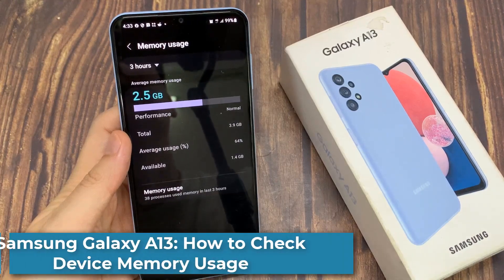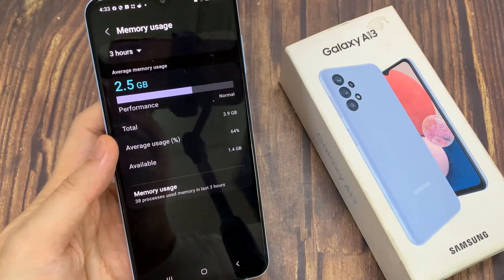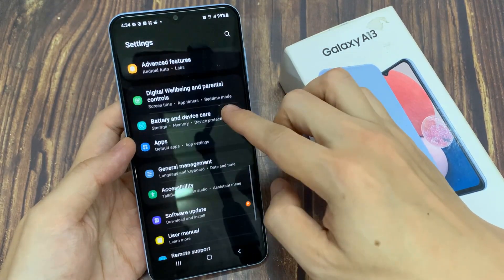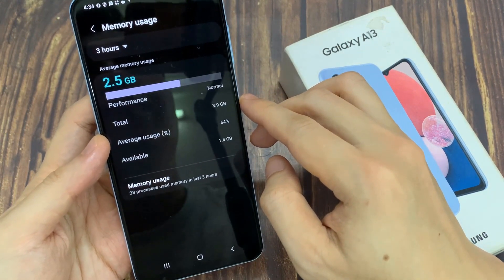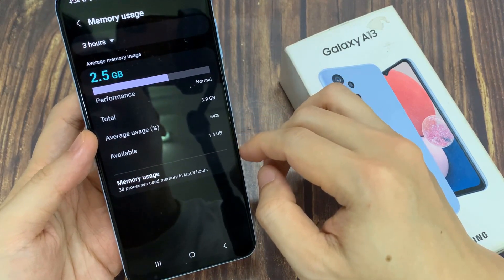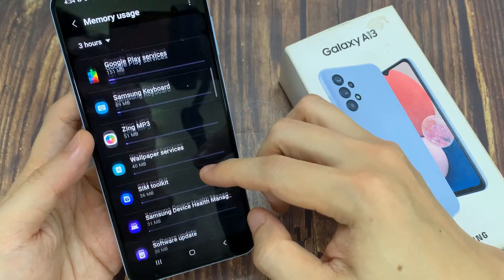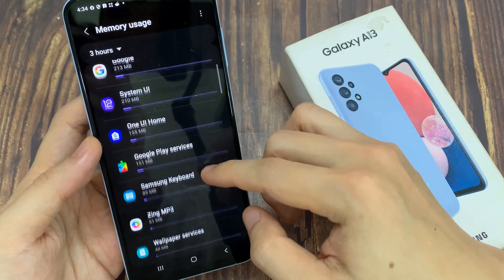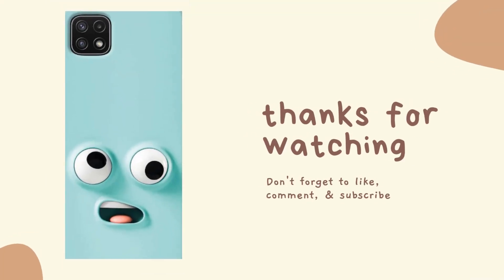Samsung Galaxy A13: How to Check Device Memory Usage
Learn how you can check your device memory usage on the Samsung Galaxy A13.